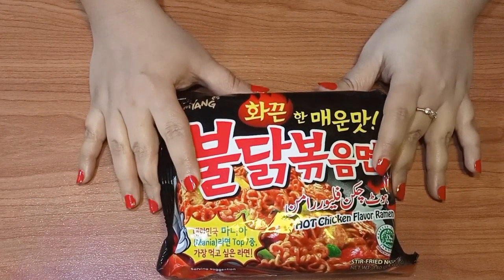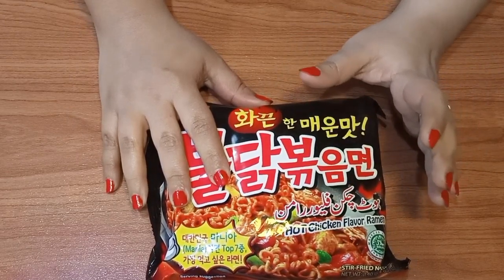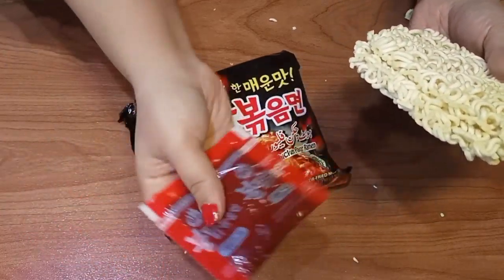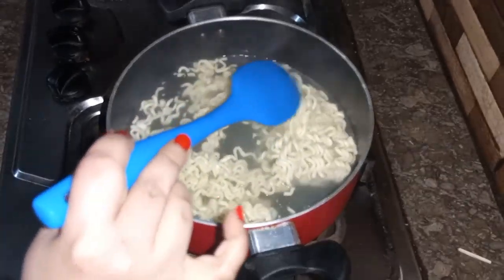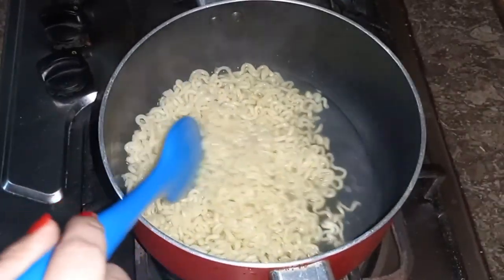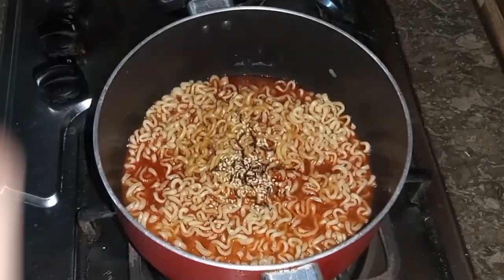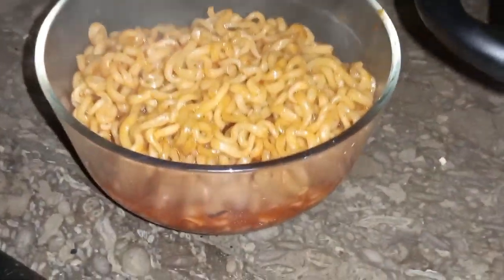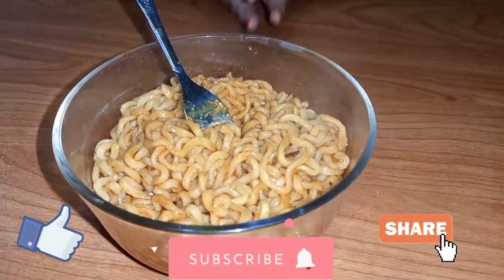SPICY RAMEN NOODLES RECIPE | FIRE KOREAN NOODLES | MOST SPICY NOODLES CHALLENGE| BY SID'S HOTPOT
Hello my dear viewers today sharing something challenging and different for you hope you will enjoy the video, and do let me know about ur trials for these SPICY RAMEN NOODLES ...

Musician: LiQWYD
Music2: Cuba
Musician: ASHUTOSH